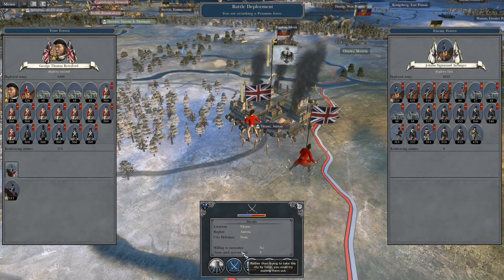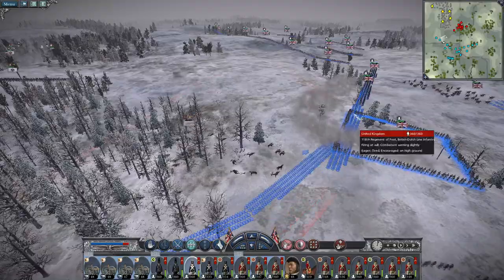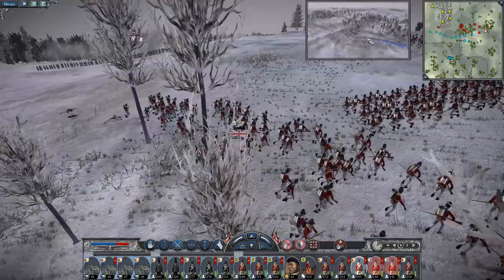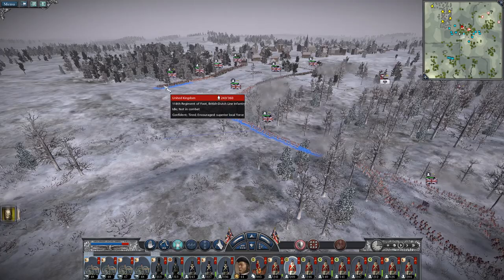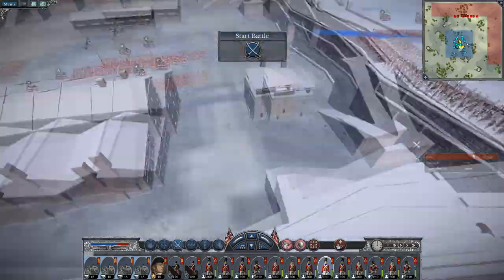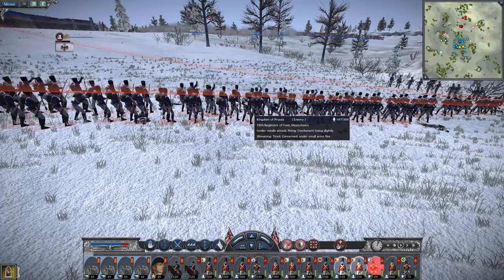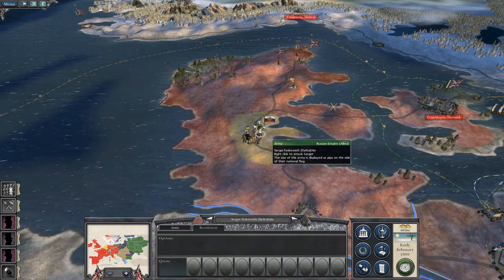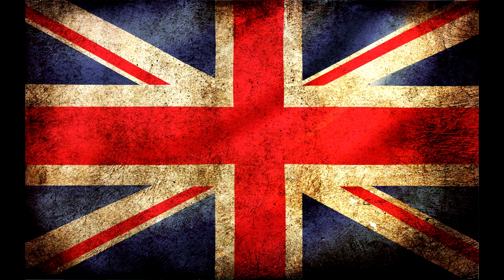Let's Play Napoleon Total War: DM - Great Britain #42 - Siege of Vienna!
Hey guys, welcome to the next episode of my Napoleon Total War Lets Play as Great Britain - in this episode we capture the Austrian capital of Vienna!